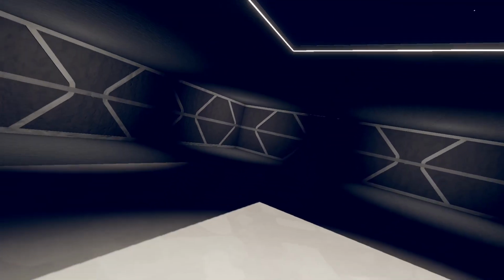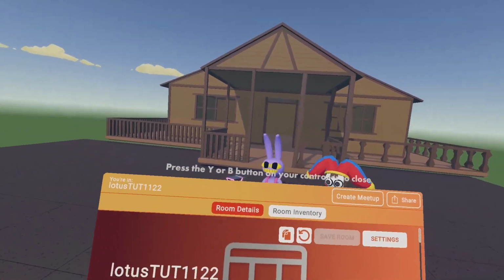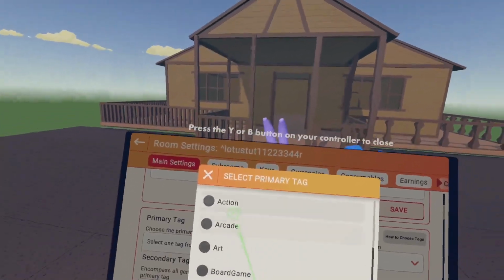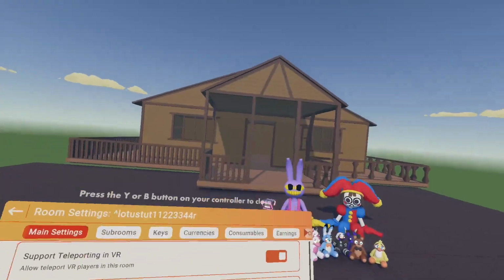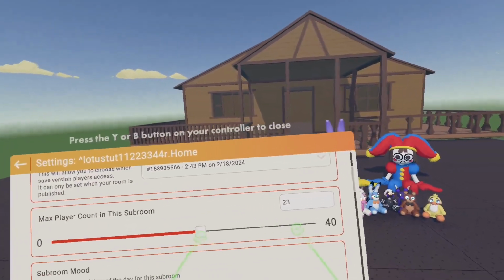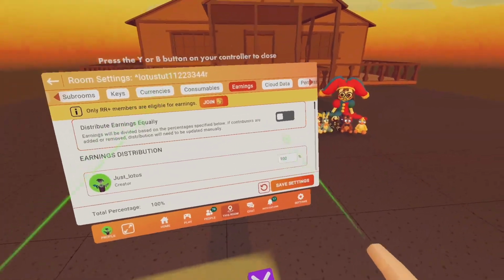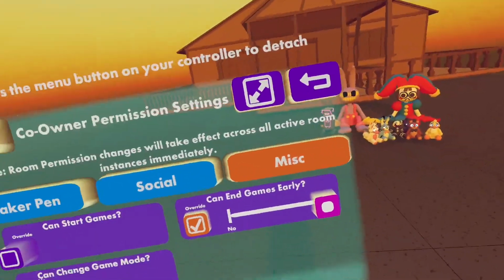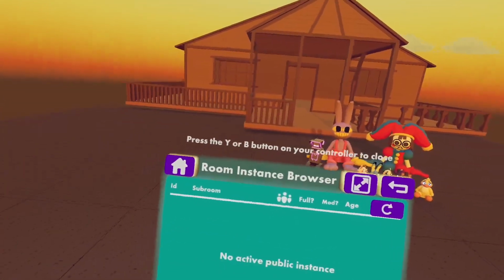How to create custom rooms | RecRoom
Today I show you how to make custom rooms inside of RecRoom!